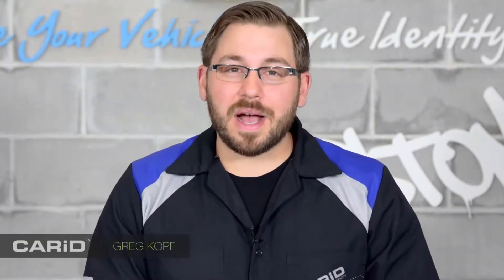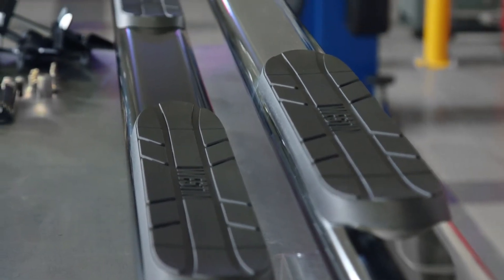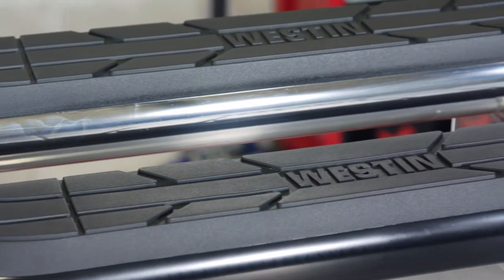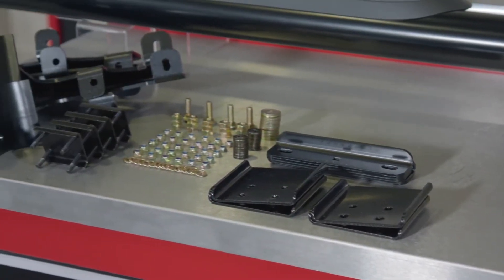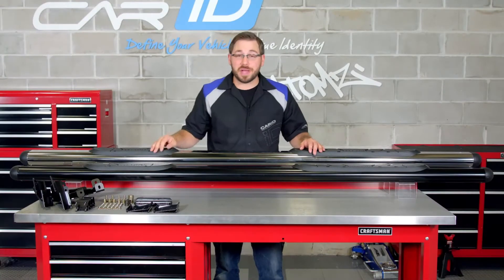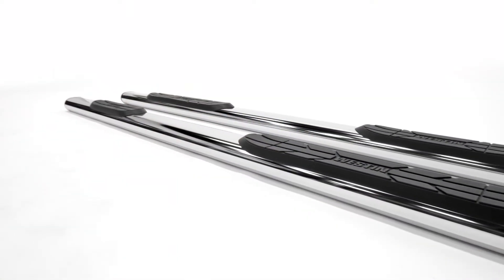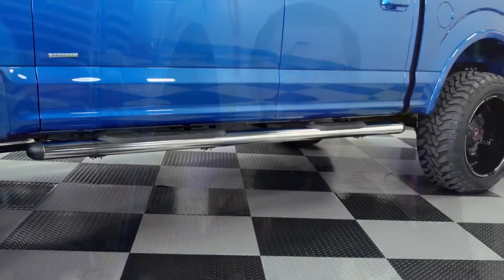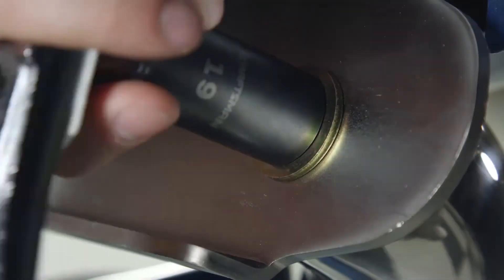Westin 4” Platinum Oval Chrome Nerf Bars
Westin 4” platinum oval nerf bars are a quick and easy way to change your truck or SUV’s look without drilling into your ride. Greg from CARiD.com is here today to give a product review on these platinum oval nerf bars—from color to installation. Many people choose running boards or nerf bars for trucks because it’s an easy install and also, an easy way to change the look of your truck. Typically, people pick aftermarket step bars for F150 or any other kind of truck or SUV for a few reasons. Sometimes, the factory doesn’t install any, or perhaps the factory ones aren’t your taste. Someone may also install nerf bars to get a bigger stepping platform for good traction in all kinds of weather.

These particular step bars by Westin Automotive have solid traction thanks to the 4 inches of steel tubing and grooved polymer step pads. If you want something not gigantic like 5 or 6 inches, this is going to be perfect. The biggest difference between the Westin 4” platinum oval nerf bars and some of Westin’s other step bars are the  90-degree mandrel bends at each end that turn under the rocker panels of your truck…but this won’t work for every vehicle. Another point to the design of these step bars is they can come in a wheel to wheel option, which is helpful for guys using their truck as a work vehicle.

You can get these Westin nerf bars in either polished stainless steel or powder coat black. The kit come with the mounting brackets and hardware. Installation is very easy—it requires no drilling  for most of vehicles, and can be done in an hour right in your home garage with basic tools. This is an easy project for inexperienced home mechanics, yet adds a cool look to your rig.